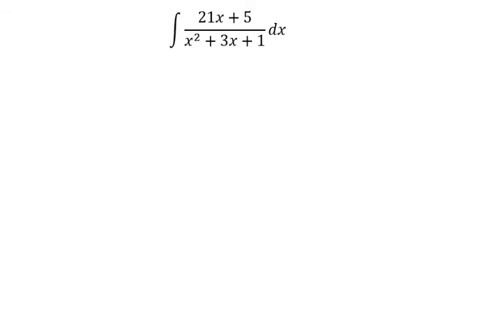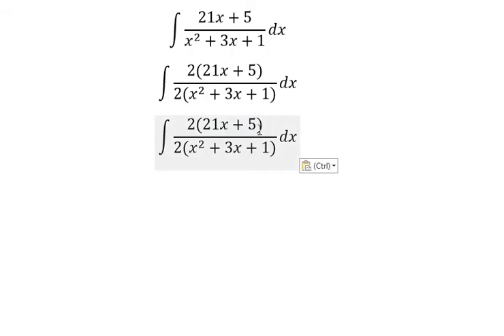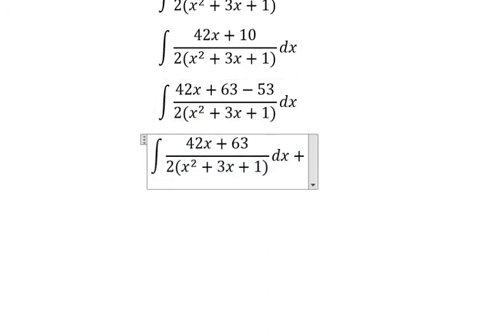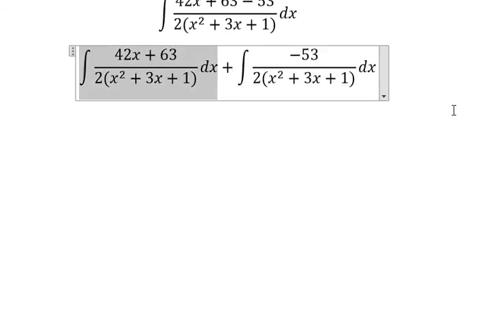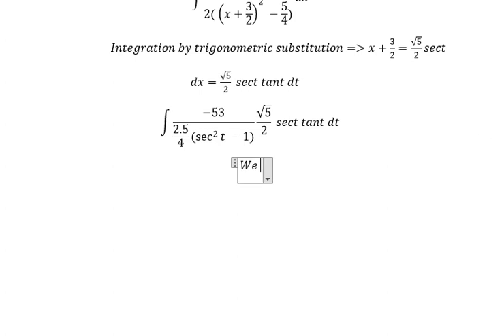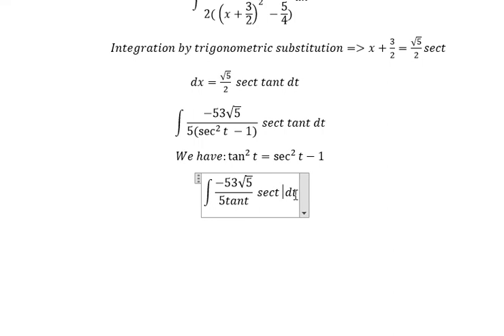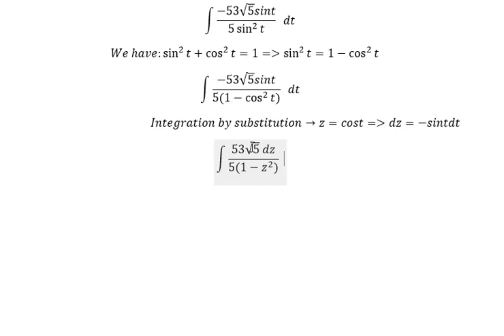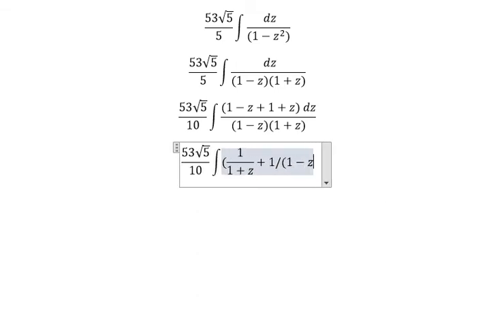Calculus Help: Integral of (21x+5)/(x^2+3x+1) dx - Integration by substitution and trigonometry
Here is the technique to find the integration and how to solve in here